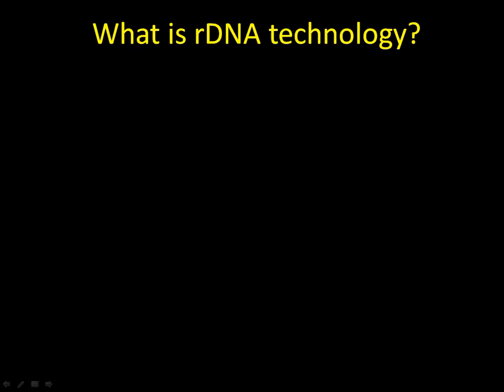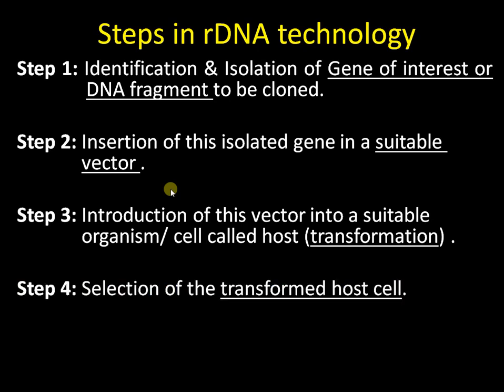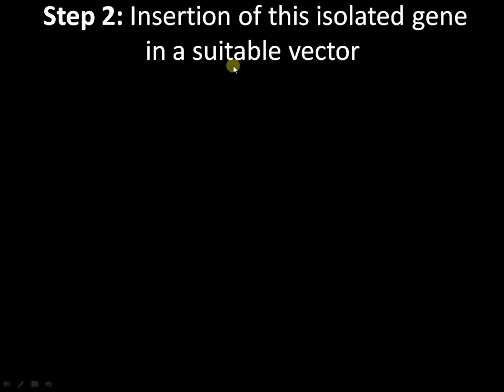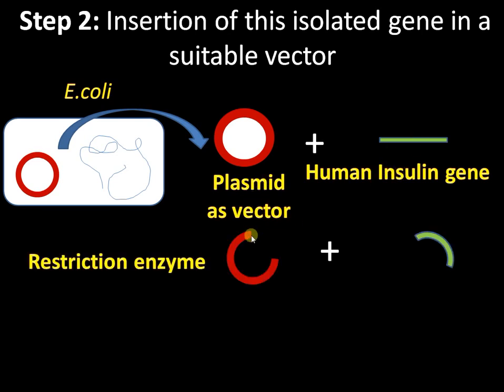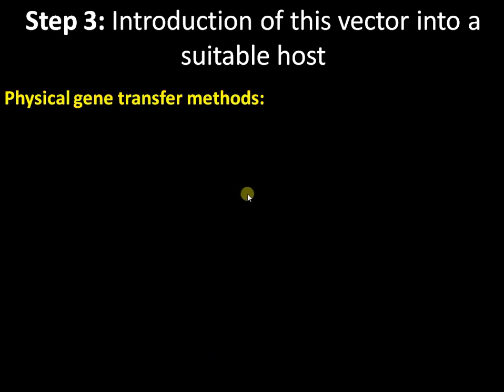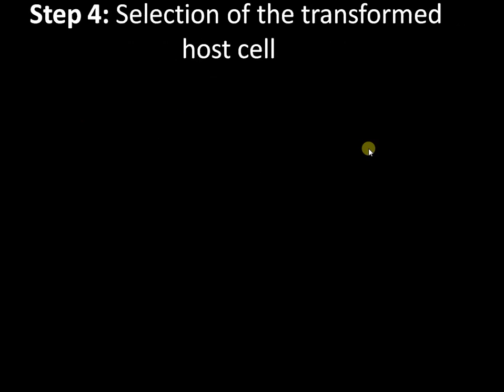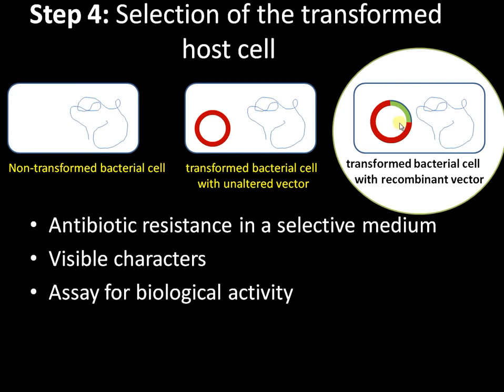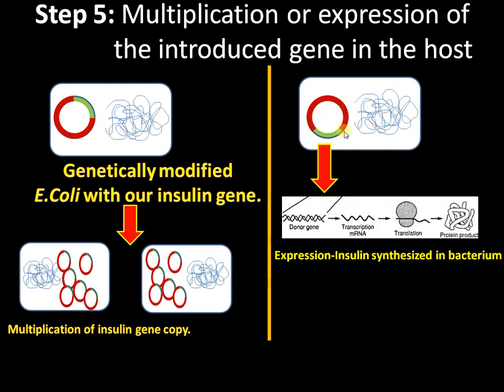Steps in r-DNA technology